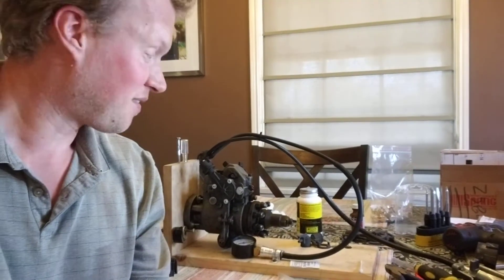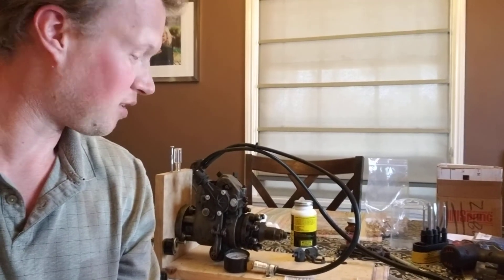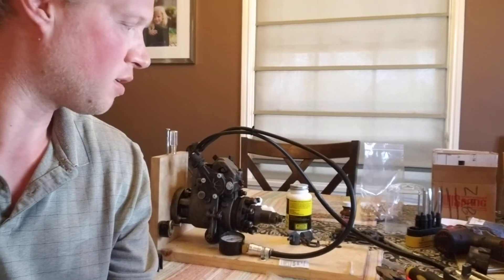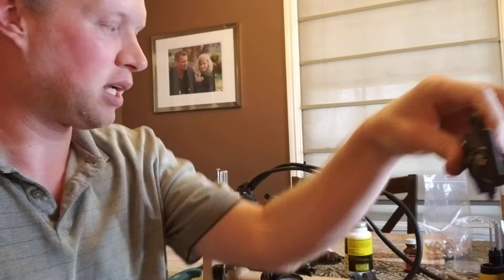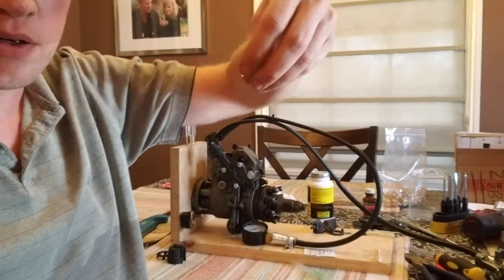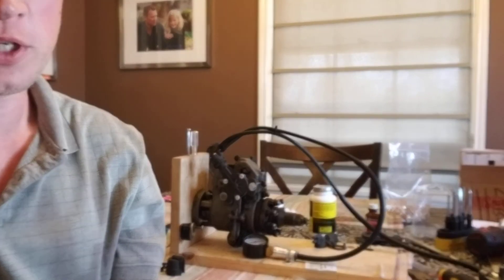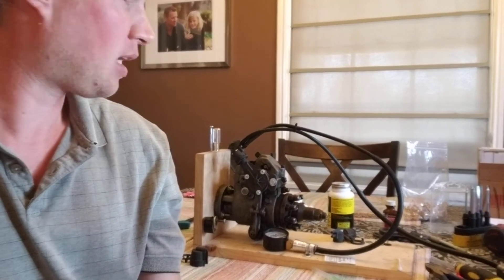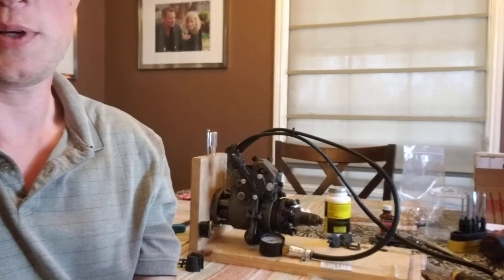First Fully New VRV for the C6 + IDI in a Long Time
It's been a lot of R&D, but I have finally completed a fully 100% new VRV.  I've been fixing and rebuilding these vacuum regulator valves for a while now, and everyone keeps asking when a new one will be available. I'm almost there. Still need to figure out a solution for the spring length, and figure out a process for smoothing my cap-rod connection, but it's looking good to have 20-30 of these done by the end of June. See the website above for the wait list.

All the parts are backwards compatible with the old vrv too. Im going to drive this around for a few weeks before i start putting them on the market. There might be some last minute changes i need to do.